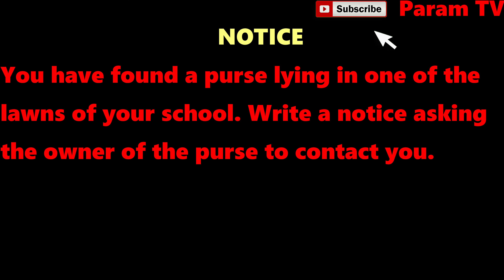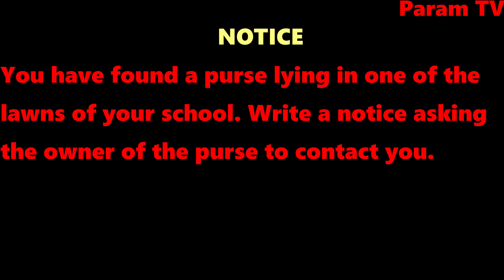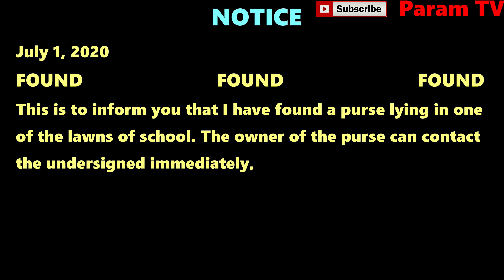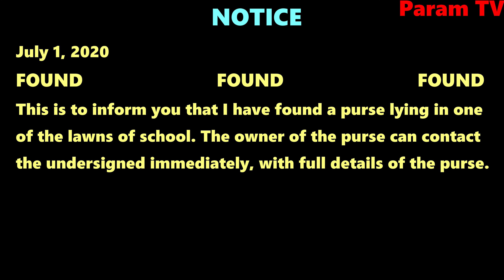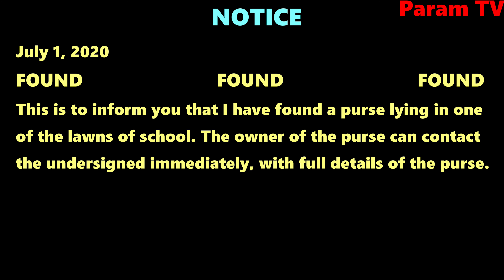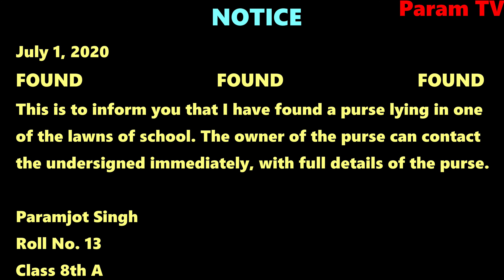Class 8, Notice Writing, Found a purse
One link for all the video lessons of 8th class